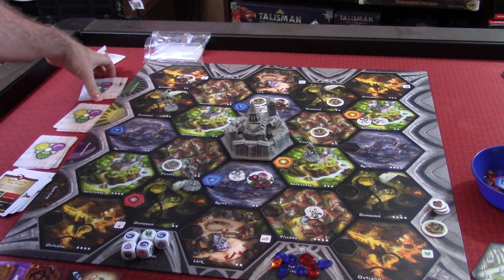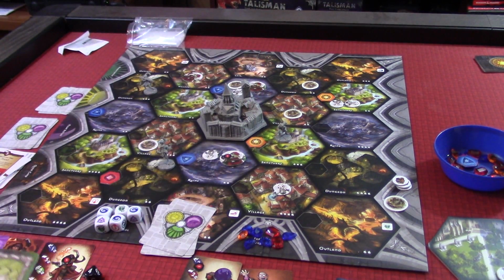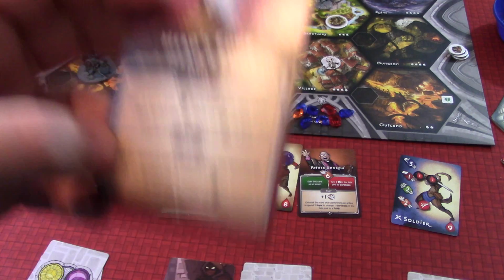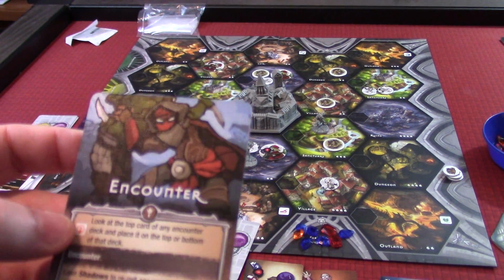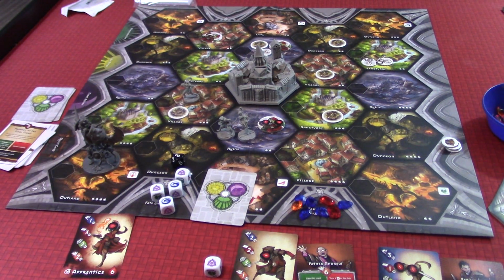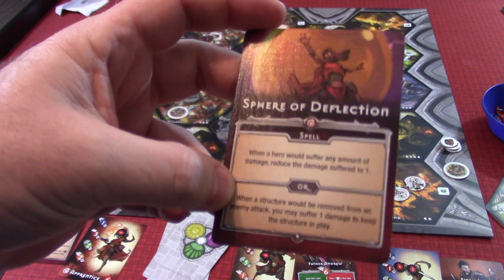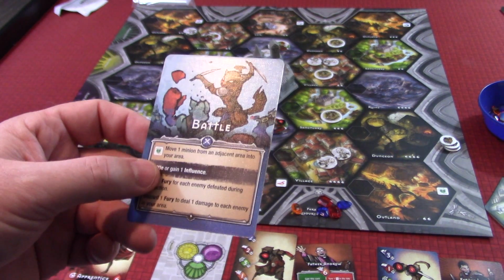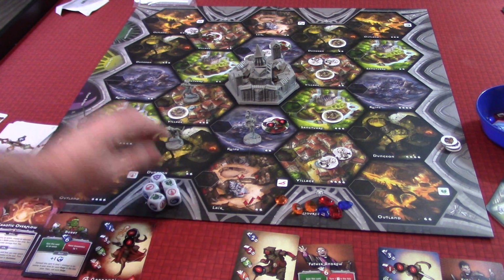Myth Dark Frontier Ep 6 Dem Bones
Join me for more Myth: Dark Frontier. We are closing in on the end and it is tough going.